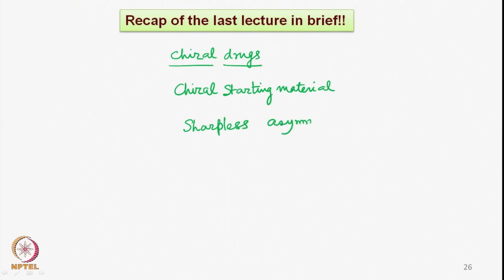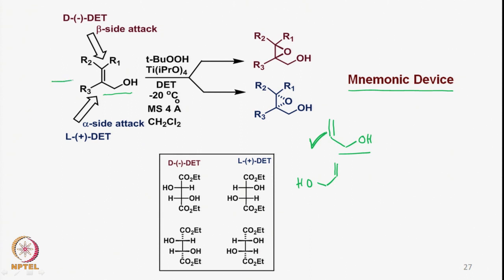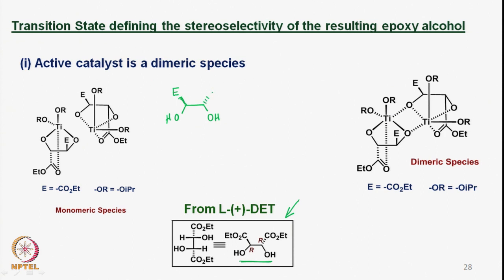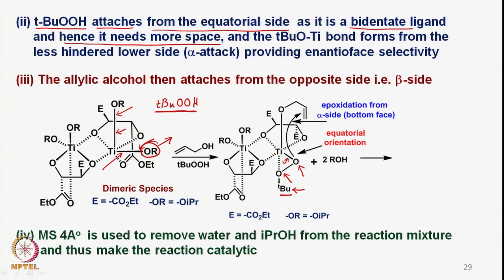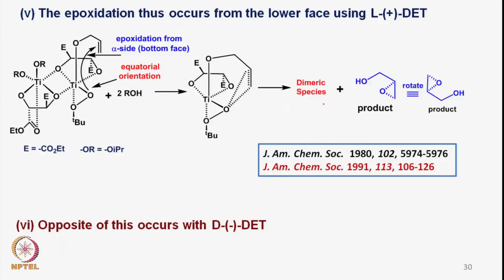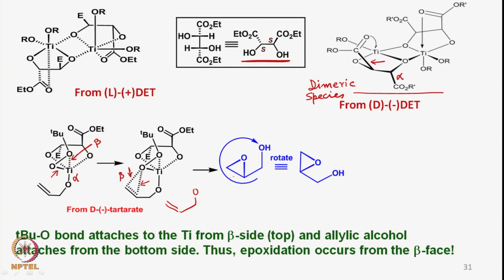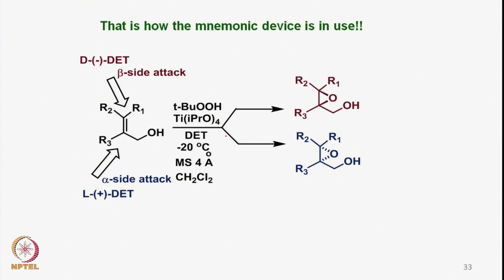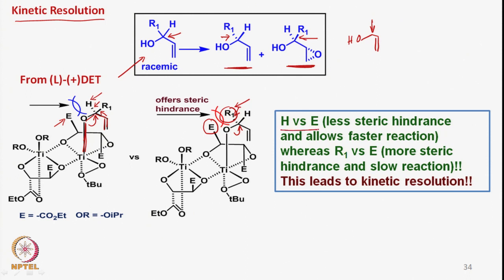Week 7 : Lecture 35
LECTURE 35 : SHARPLESS ASYMMETRIC EPOXIDATION: MECHANISM, STEREOCHEMISTRY AND KINETIC RESOLUTION